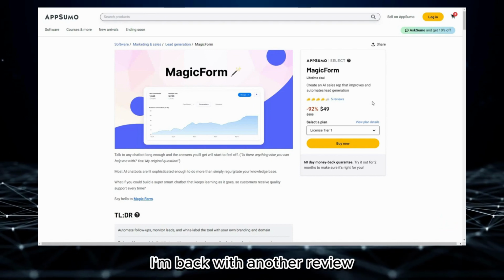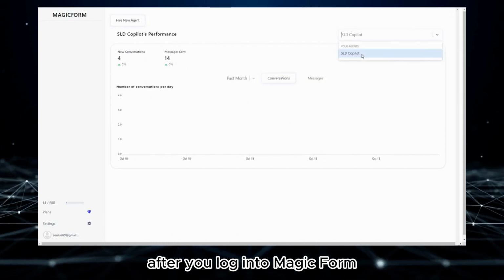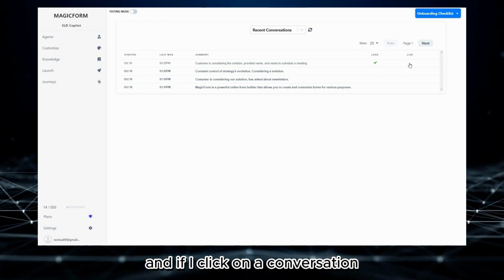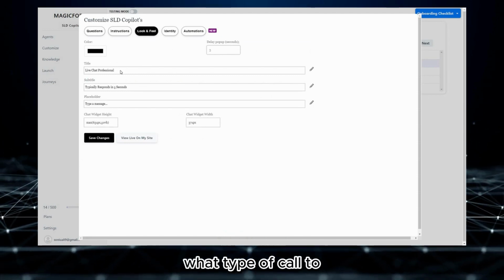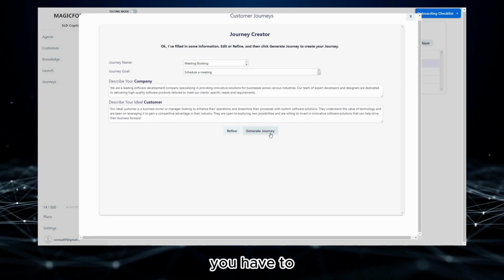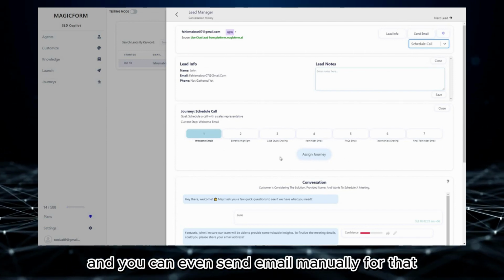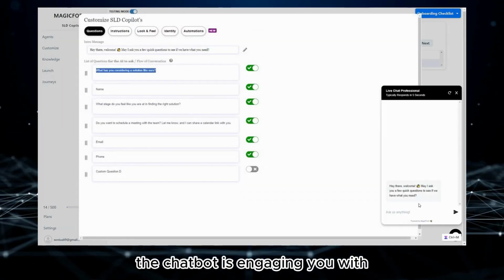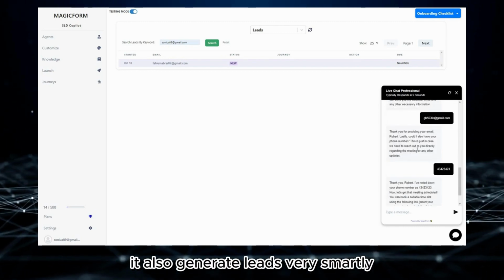Unlock Seamless Lead Generation: Discover the Transformative Powers of MagicForm AI Sales Rep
Dive into the future of sales and customer interaction with MagicForm AI Sales Rep & Chatbot.

Are you tired of losing potential leads due to slow response times or ineffective communication? Fear no more! MagicForm AI Sales Rep & Chatbot is here to revolutionize the way you connect with your audience, ensuring no lead is left behind.